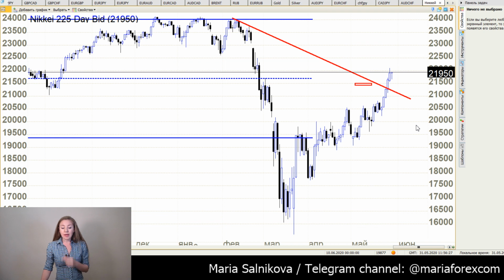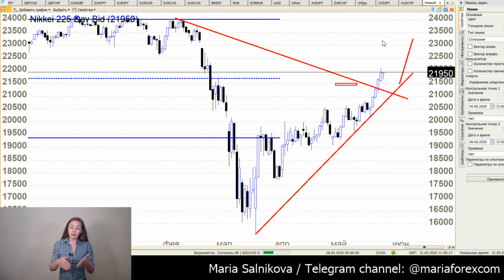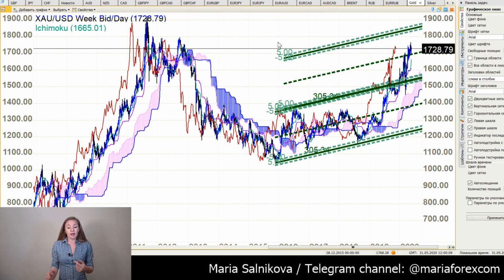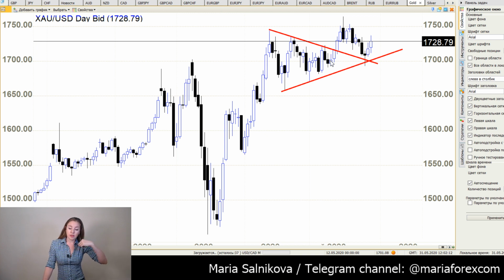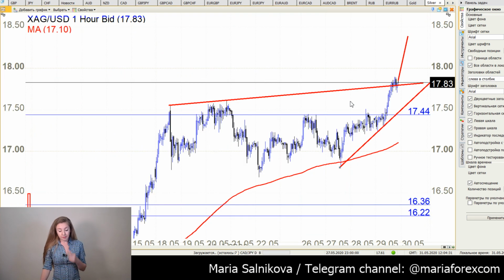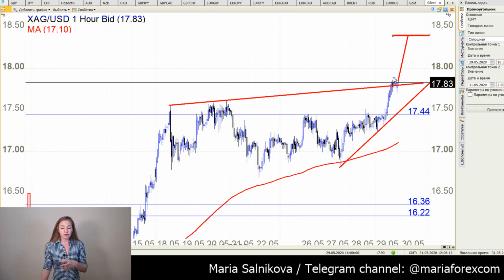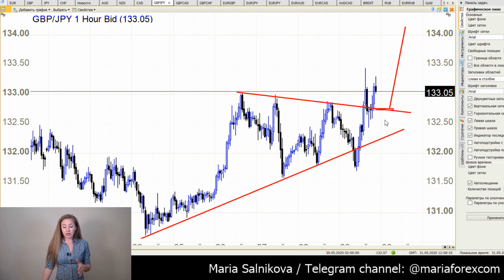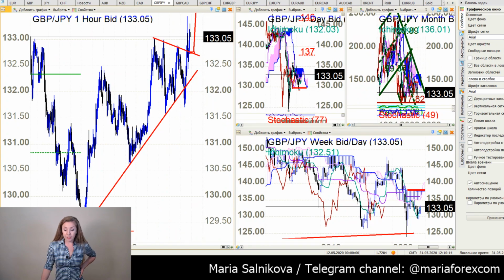✳️ Forex Market 01.06.20 - 05.06.20 Nikkei, GBPJPY, XAUUSD, XAGUSD